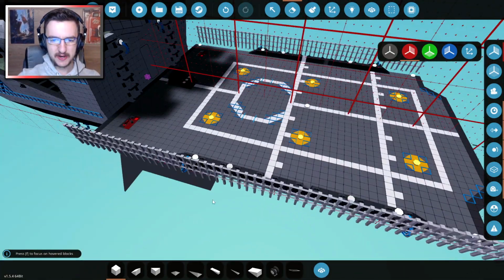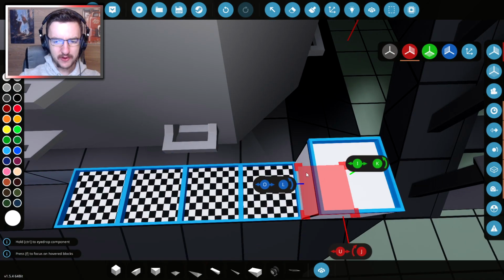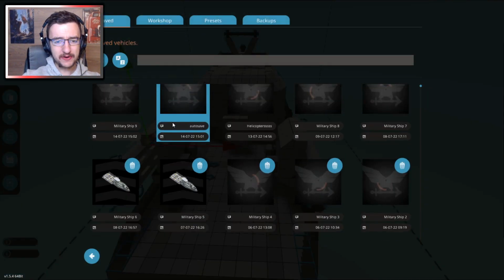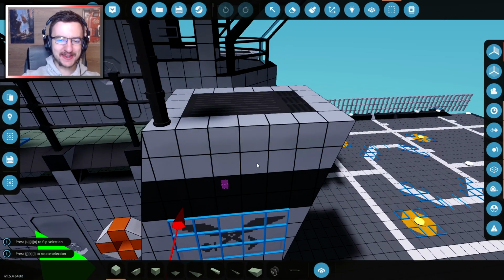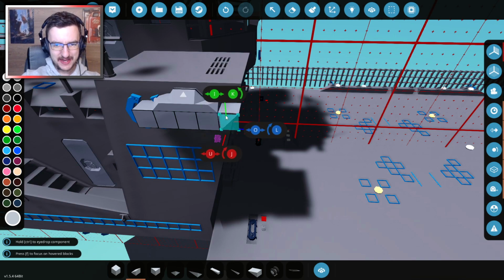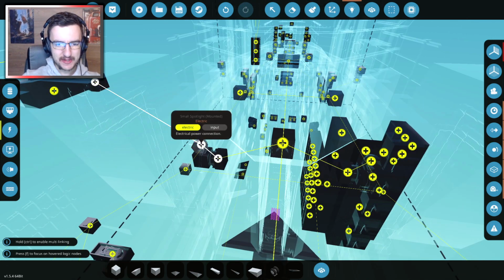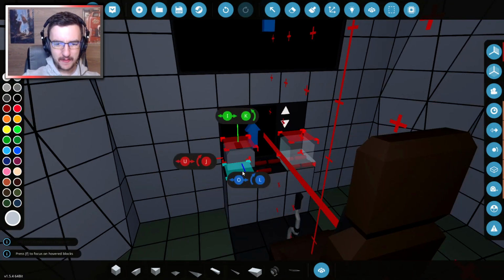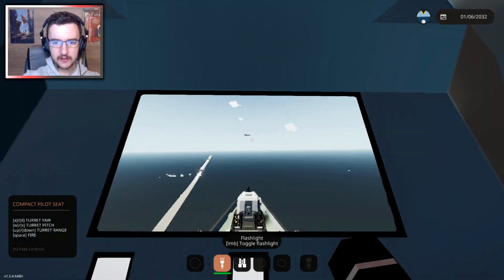Missiles ADDED To The SHIP! - Small Military Ship Build - Part 15 - Stormworks Search and Destroy